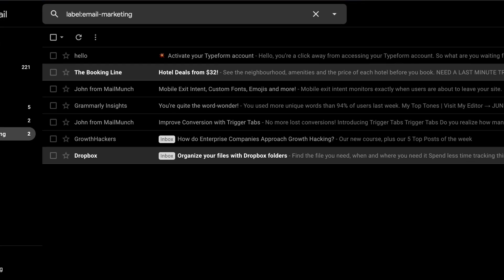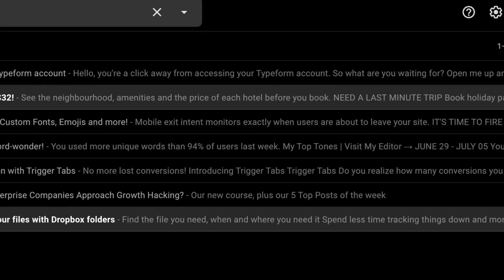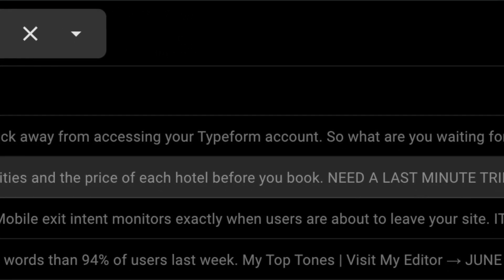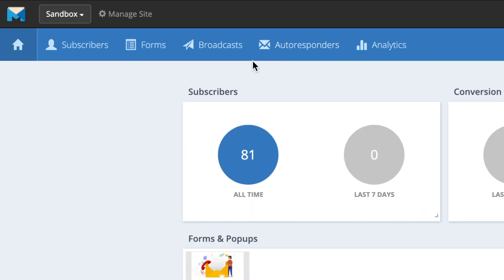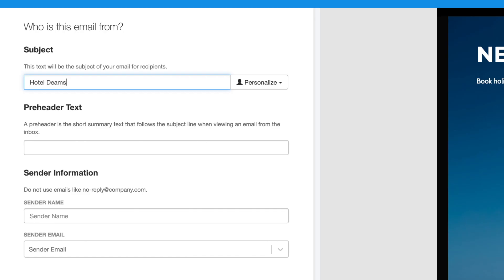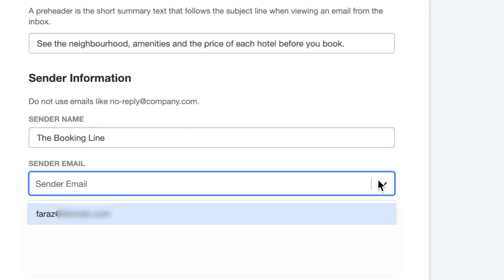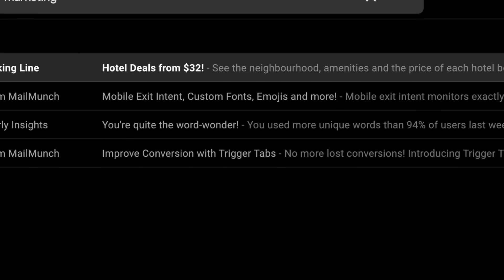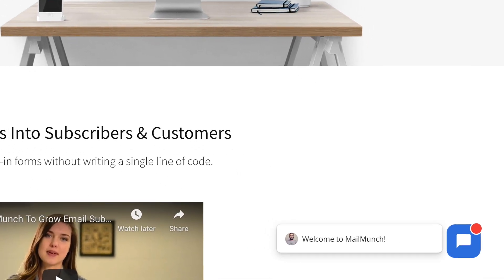Email Preheader Text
Take full advantage of every last bit of email real estate for your marketing emails. Learn how to set up the all-new Email Preheader Text in this quick and easy video tutorial.

Schedule a quick demo with our Customer Success Team to find out more about MailMunch and how it can benefit your marketing campaigns